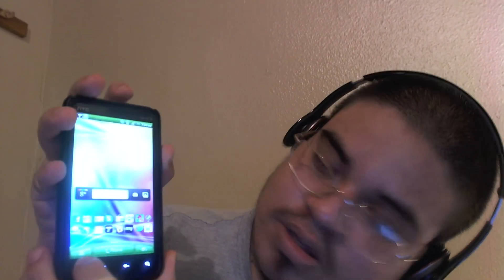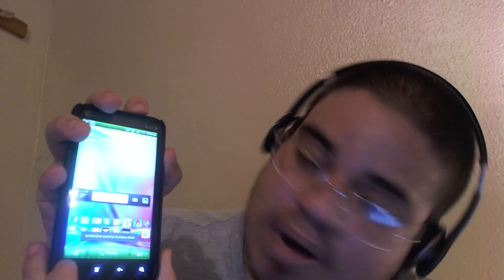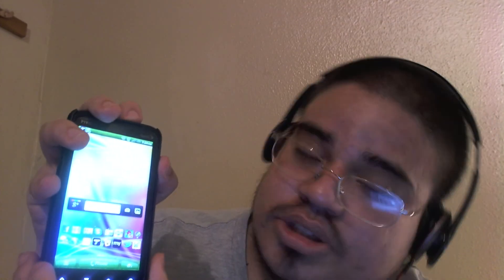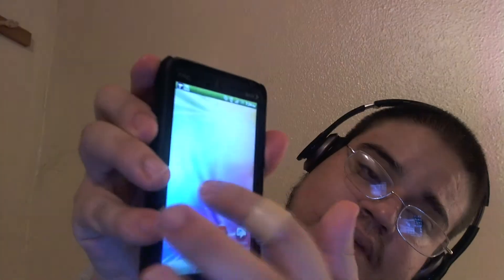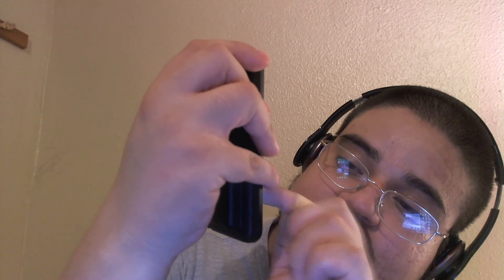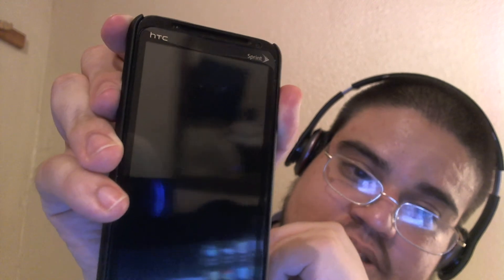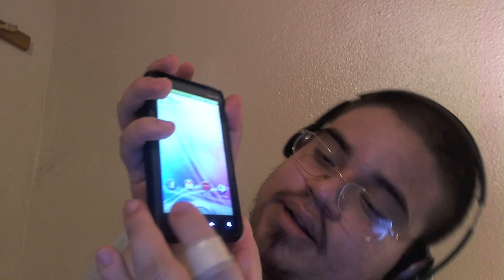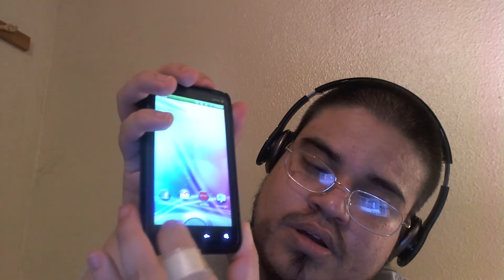HTC EVO 3D Screen Shots (without rooting)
How to Take Screen shots of your HTC  Evo 3D screen without the need of rooting ...

Follow us @techroidworld.com

check us Out @ for More android news coverage,Upcoming phones and Best Android app on the market ..